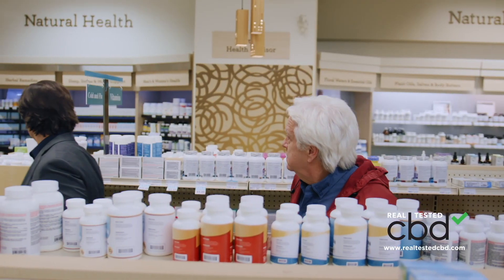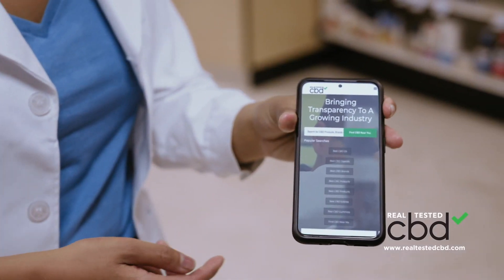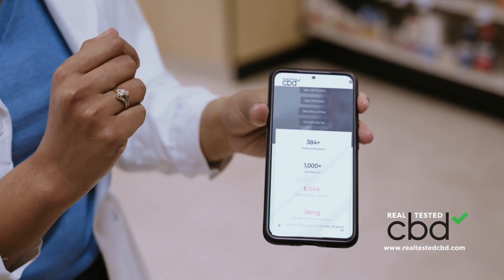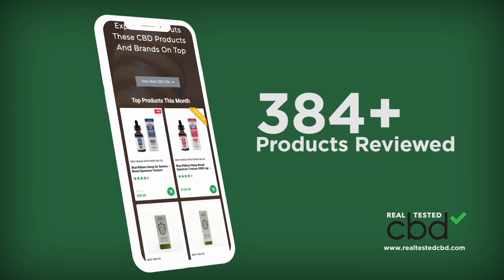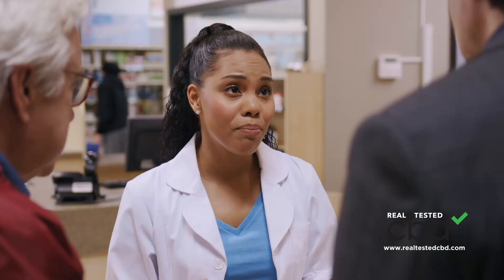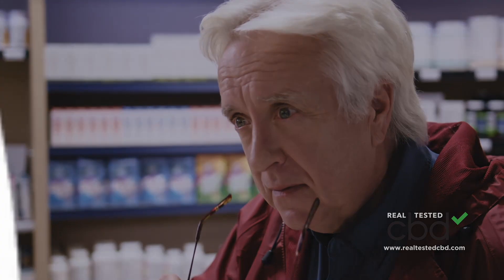Real Tested CBD TV Commercial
Real Tested CBD is a platform that provides tested lab results of the most popular CBD products on the market - completely free to the user - based on the belief that this information should be readily provided to consumers across the market.

Bringing transparency to a growing industry.